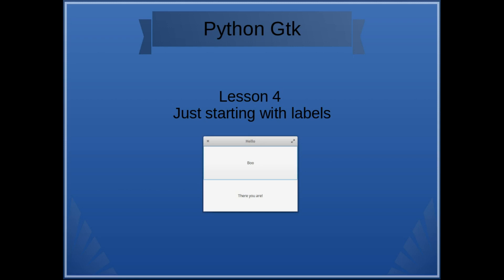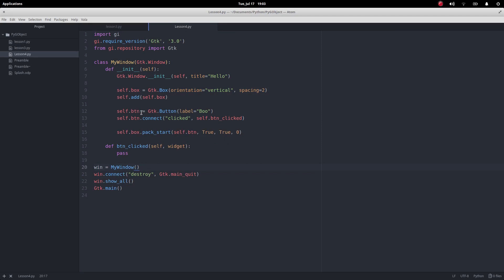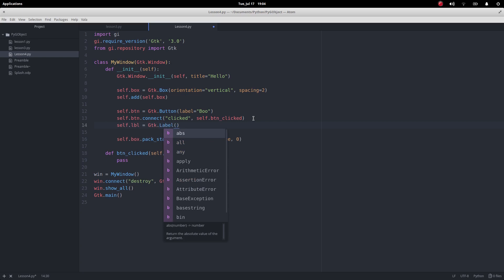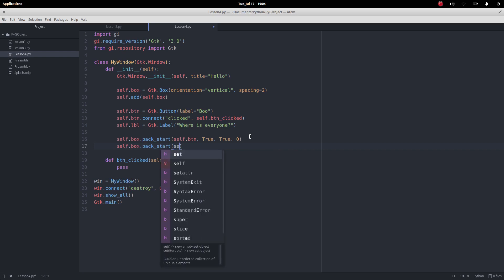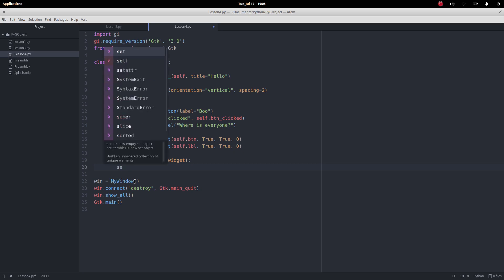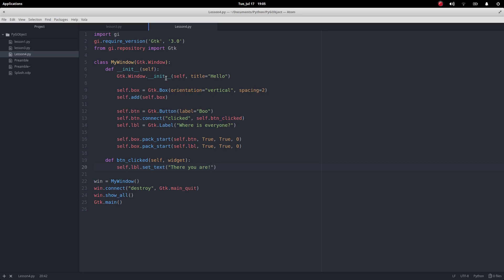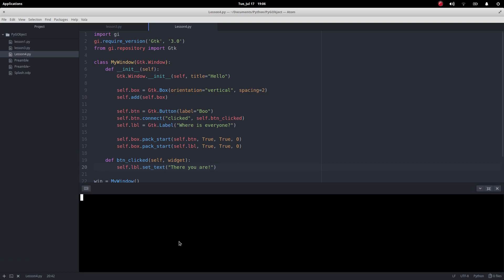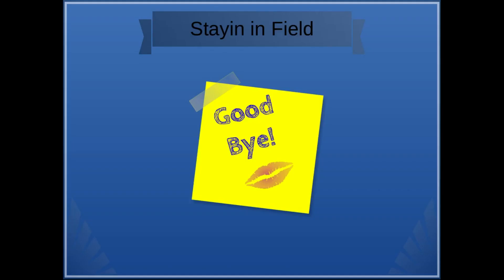PyGObject Lesson 4 Labels 1 Gtk and Python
In this lesson, we will create a label.  We will set the text of the label initially in its constructor and then later we will change it with a method.